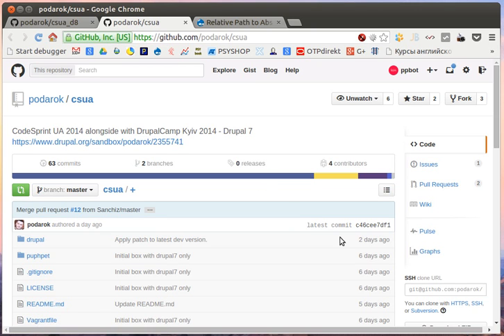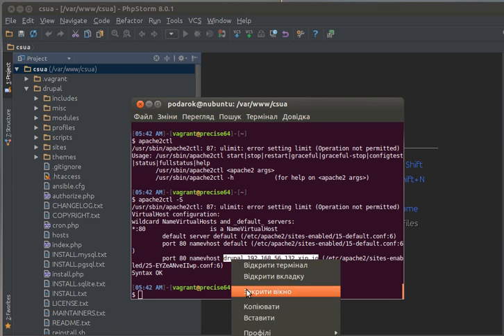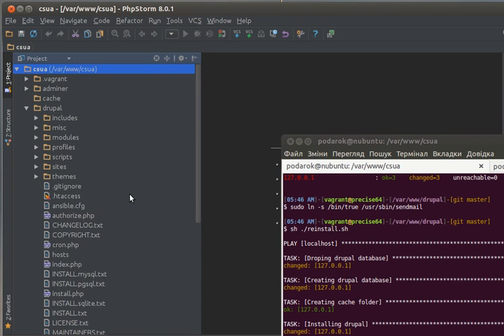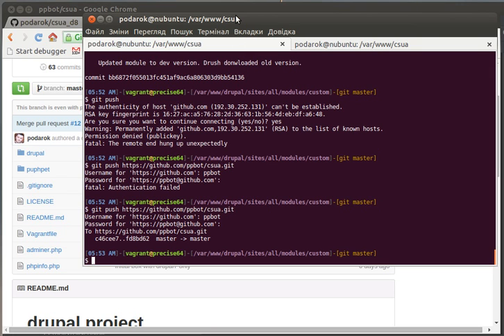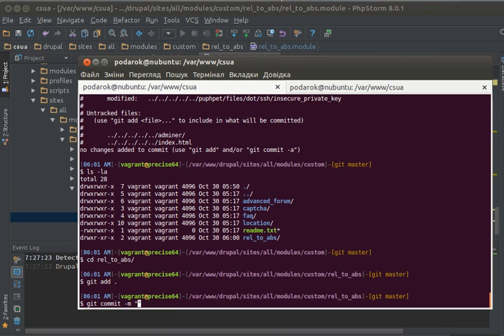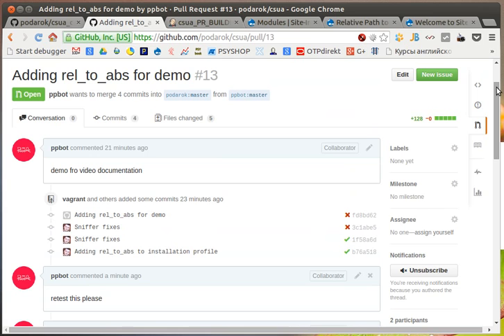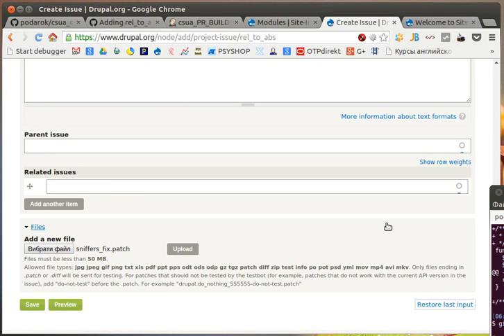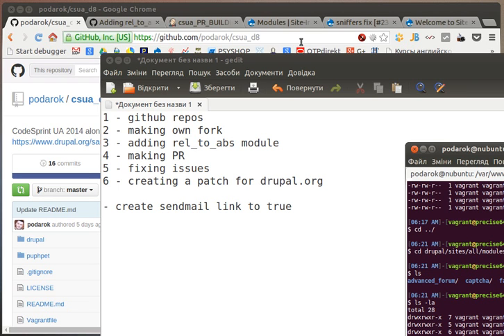CodeSprintUA 2014 how-to . CIBox how-to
CodeSprintUA 2014 how-to Short Video Log.
Setup enviropment
0:00 Github clone
1:20 Vagrant up
3:12 Setup hosts file
4:46 Installing drupal profile
6:40 Xdebug using

Development
7:30 How to start development on contrib module

Pull Request
11:21 How to create PR
12:20 CI build
13:18 Push changes after making fixes for failed tests
14:25 Build site url & adding module dependencies

Drupal.org
17:18 Creating a patch for the module to post on drupal.org
19:07 Posting a patch to module's issue queue for review